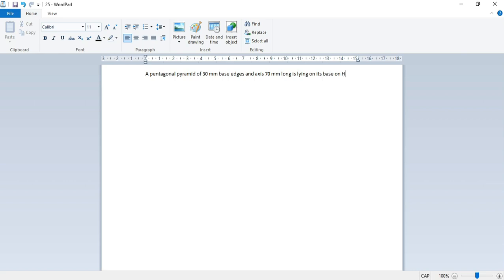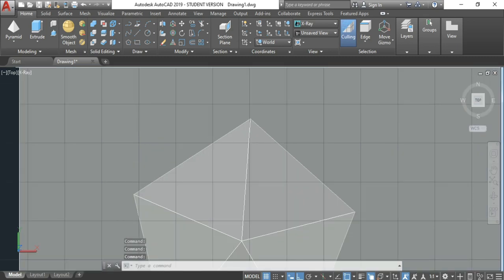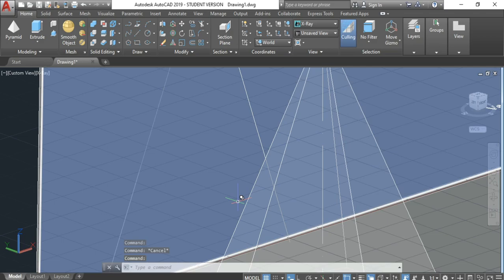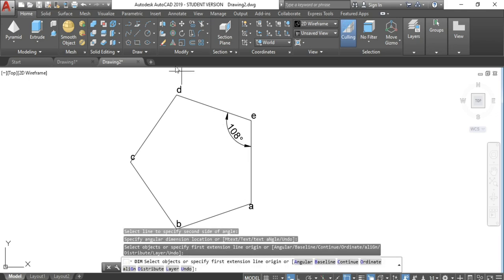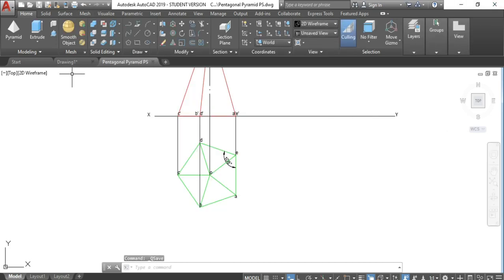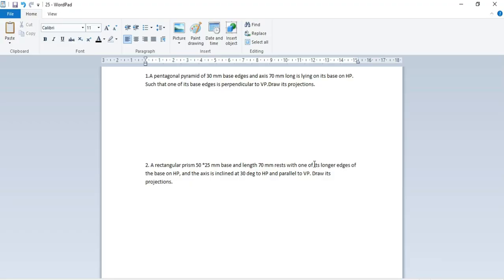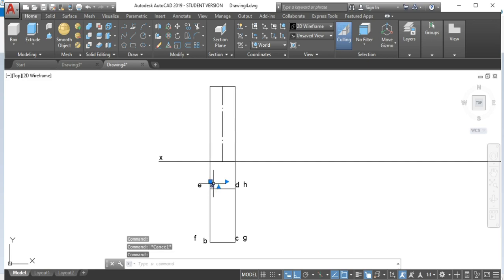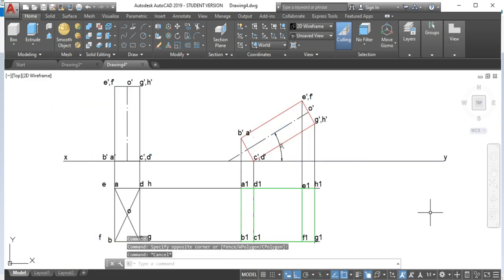Problems on PS, Pentagonal pyramid and rectangular prism.